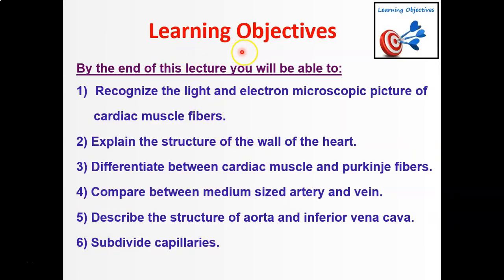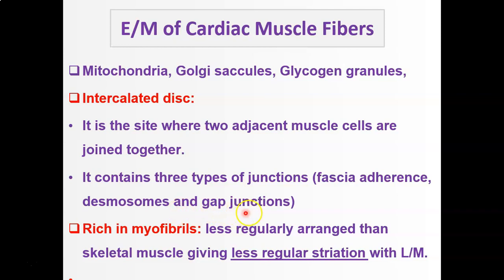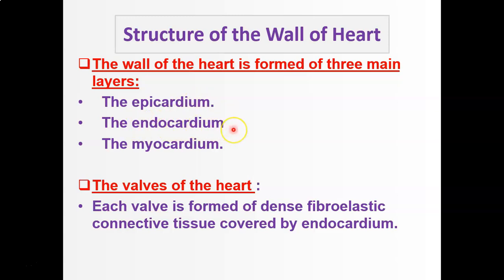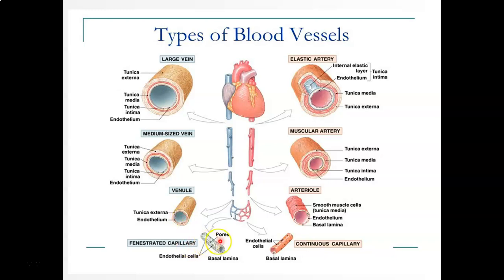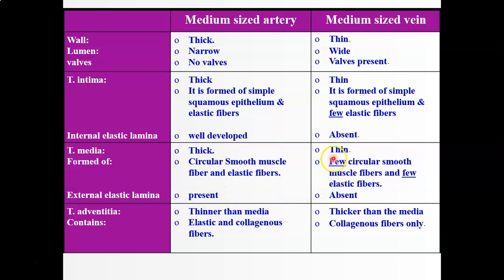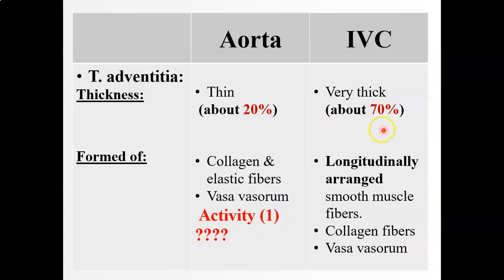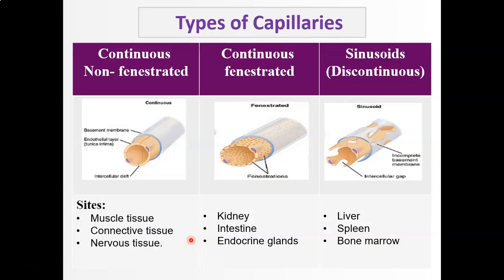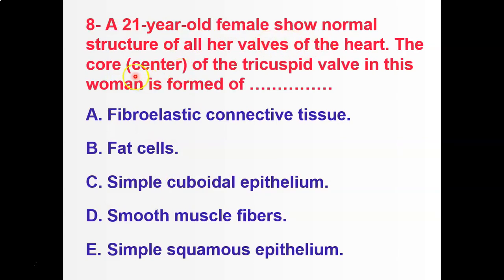Histology of heart and blood vessels.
This lecture describes the histology of the cardiovascular system. It is formed of the wall of the heart and blood vessels. All organs are highly adapting to their function. I hope you enjoy it.
References:
1- Mescher, Anthony L, and Luiz Carlos Uchôa Junqueira. Junqueira’s Basic Histology: Text and Atlas, 2018.
2 - Gartner, Leslie P., James L. Hiatt, and Leslie P. Gartner. Concise Histology. 1st ed. Philadelphia, Pa: Saunders/Elsevier, 2011.
3 - Ross, Michael H, and Wojciech Pawlina. Histology: A Text and Atlas : With Correlated Cell and Molecular Biology. Seventh. China: Wolters Kluwer Health, 2016.